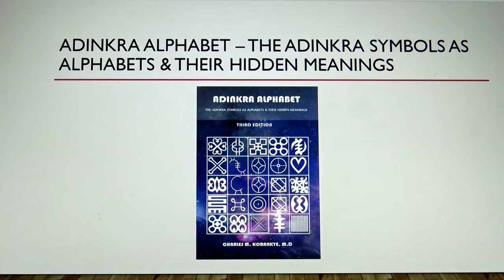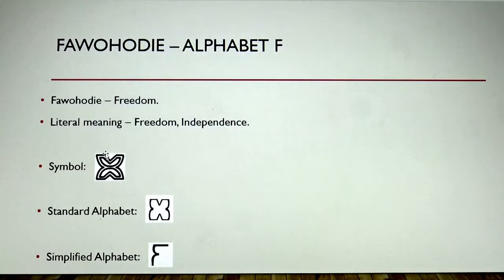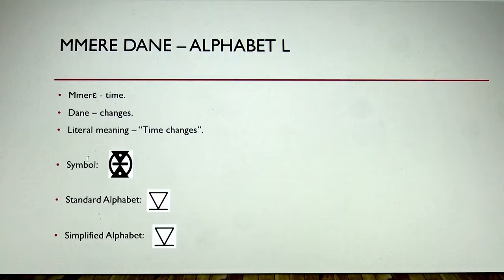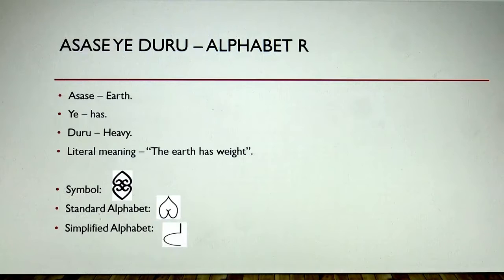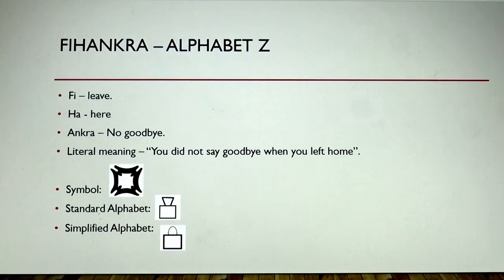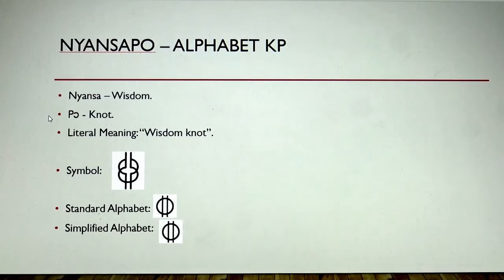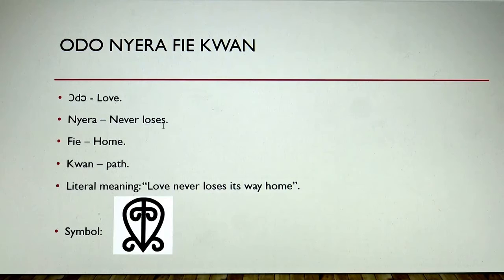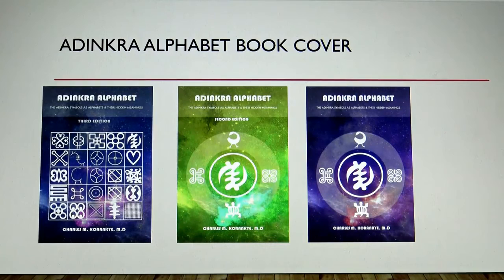Adinkra Symbols Pronunciation and Meaning 1